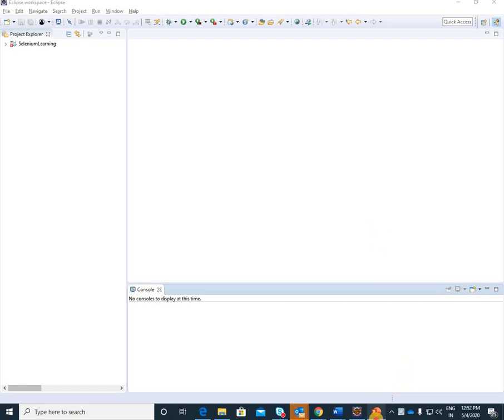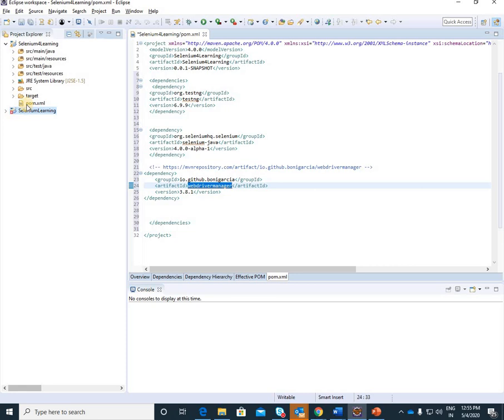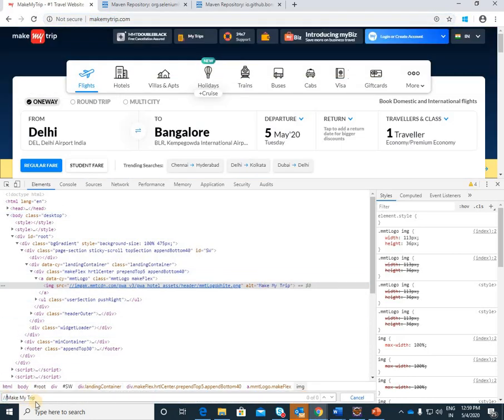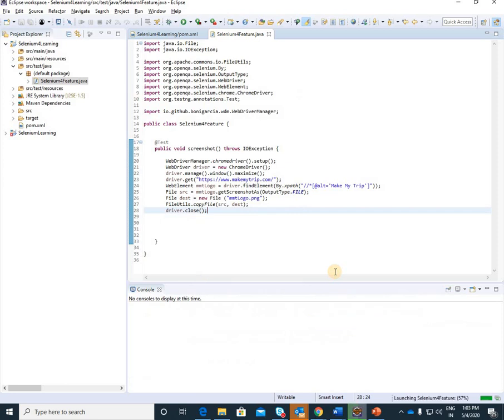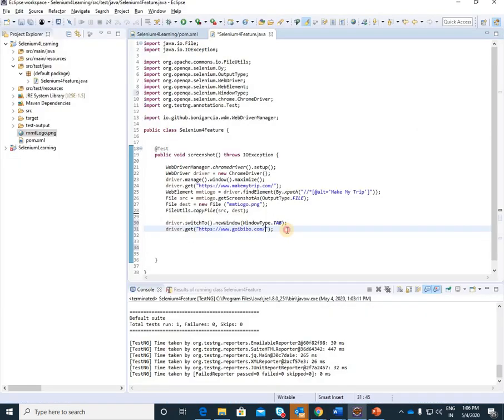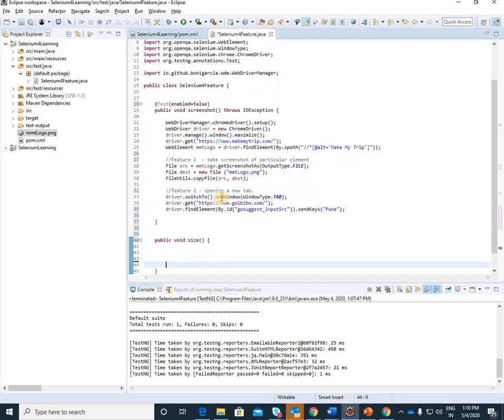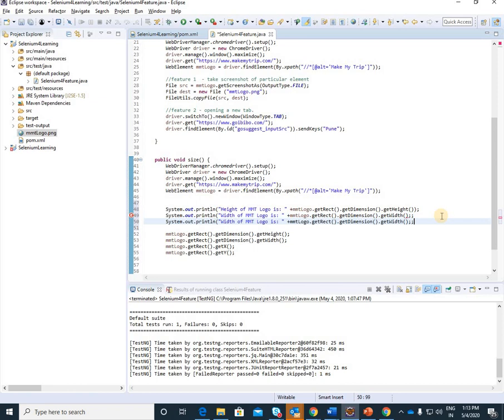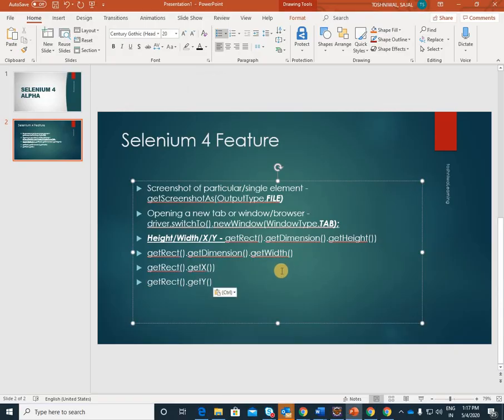Selenium 4 - Learn the new version.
Selenium 4 in market. Have you gone through it?

Below are the feature of selenium 4 covered in this video-

1) Screenshot of particular/single element - getScreenshotAs(OutputType.FILE)

2) Opening a new tab or window/browser - driver.switchTo().newWindow(WindowType.TAB);

3) Height/Width/X/Y -
getRect().getDimension().getHeight())
getRect().getDimension().getWidth()
getRect().getX())
getRect().getY()